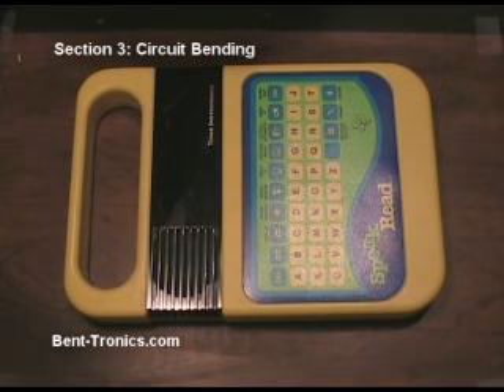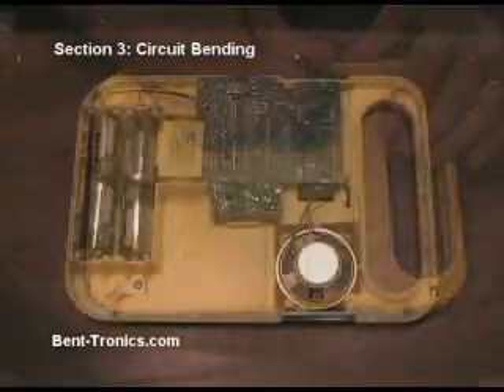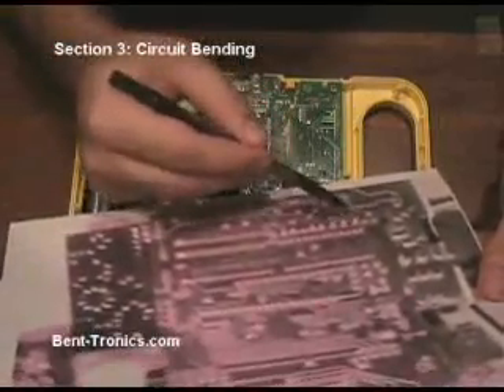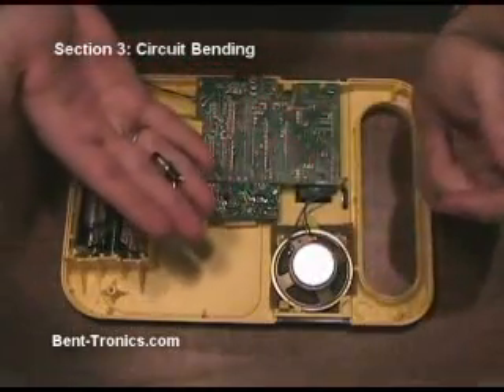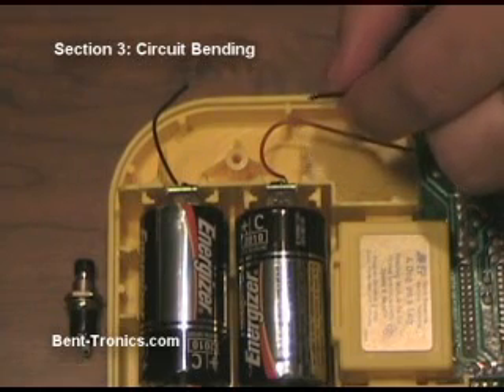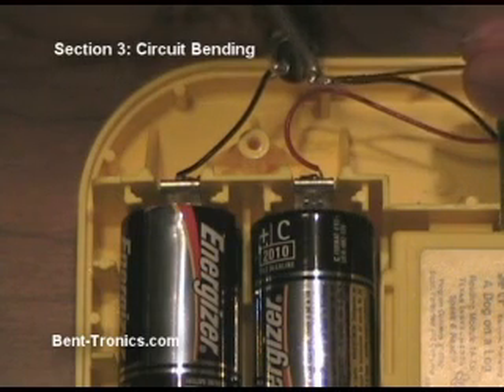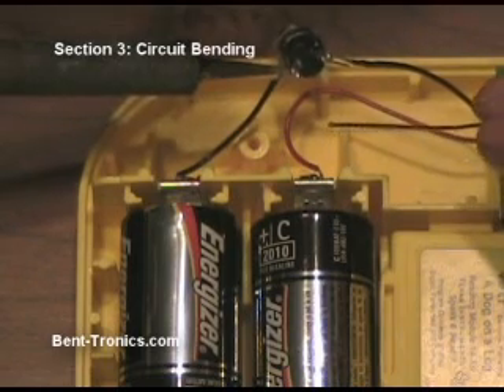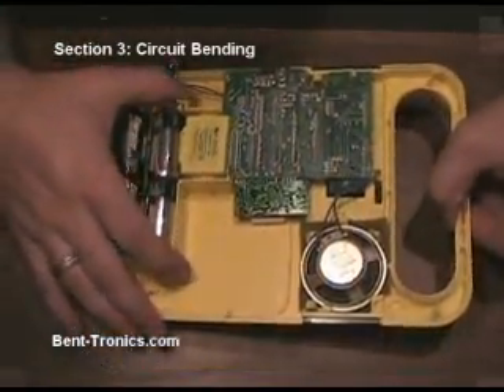Circuit Bending for Beginners, pt 3 of 4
Circuit-Bending: Build Your Own Alien Instruments
Handmade Electronic Music: The Art of Hardware Hacking
Hakko FX-888D soldering iron

Circuit Bending for Beginners by Bent-Tronics is now free! The 30 minute video is presented here in 4 parts.